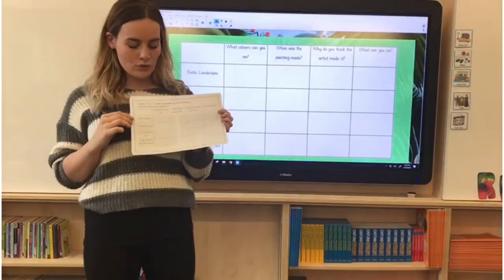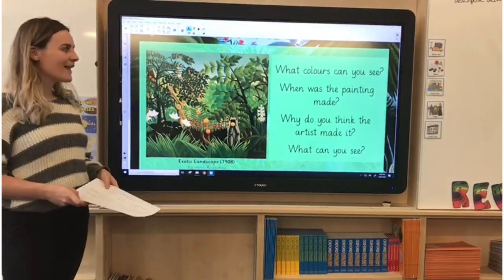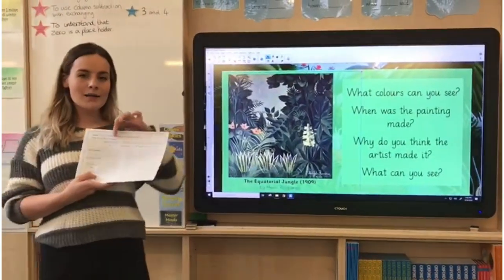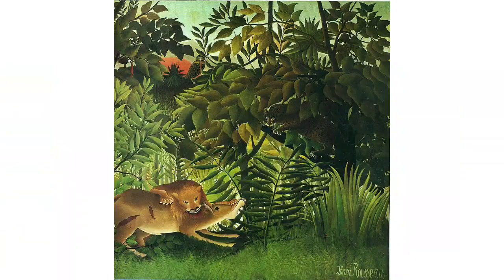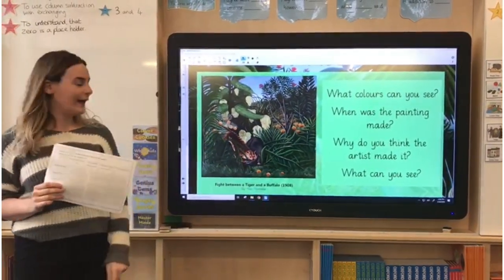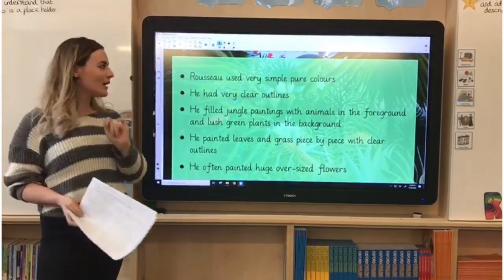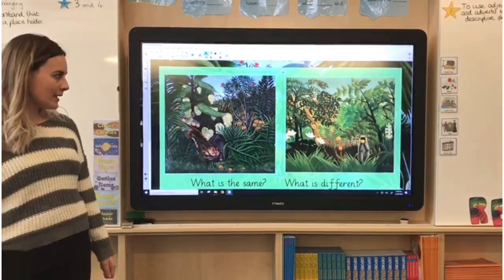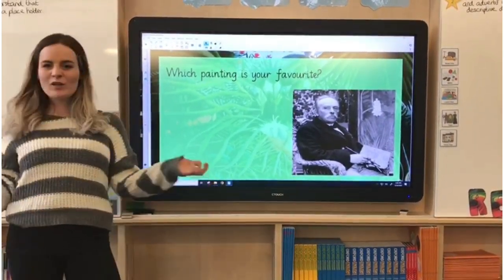Year 3 Art Lesson 2 4/5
Henri Rousseau Art Lesson 2
Workbook found on school webisite.